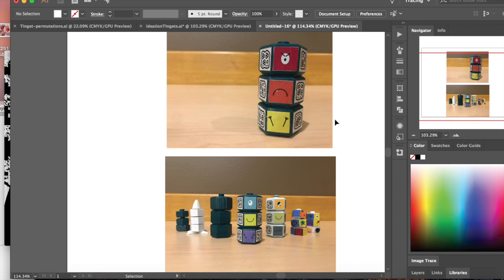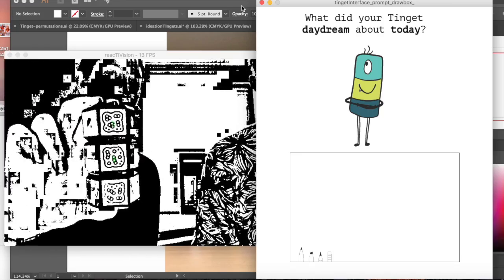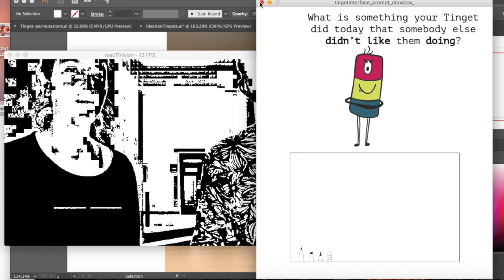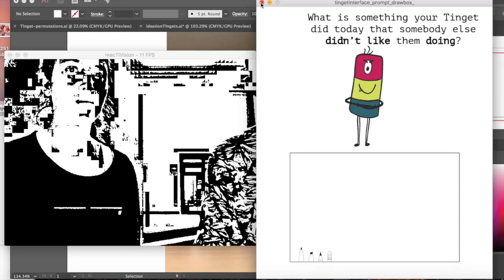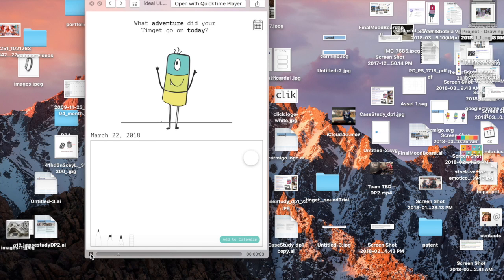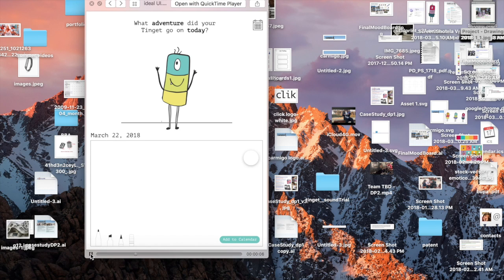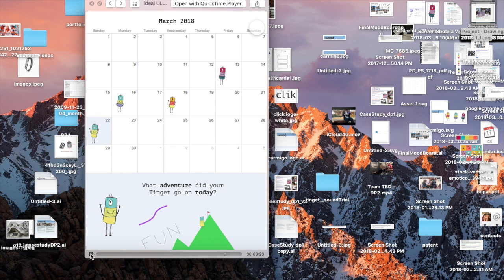tingets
This video is about tingets